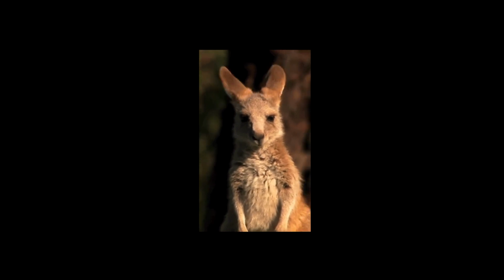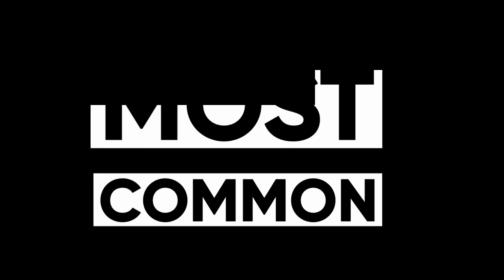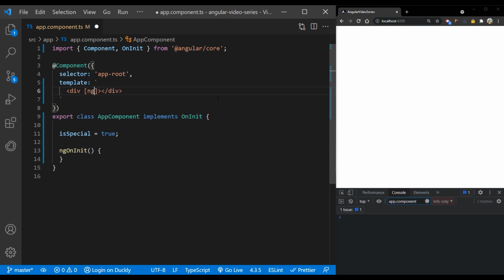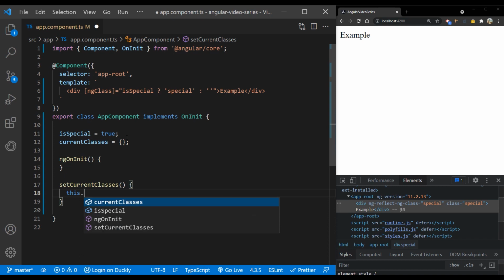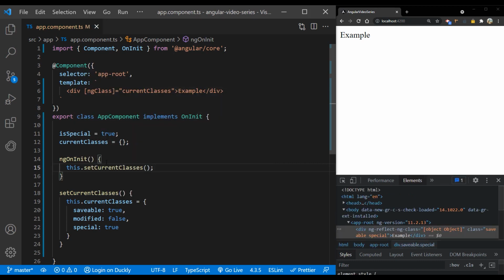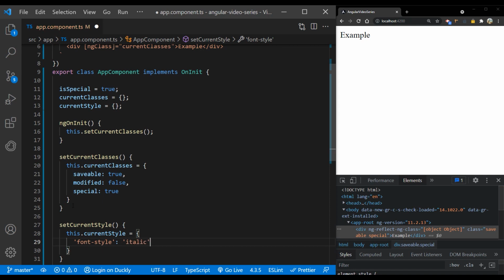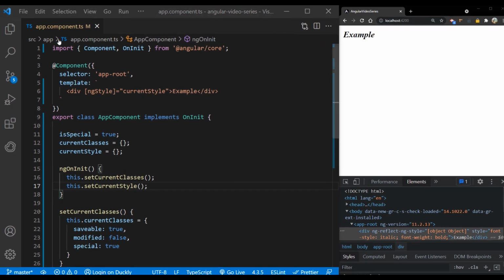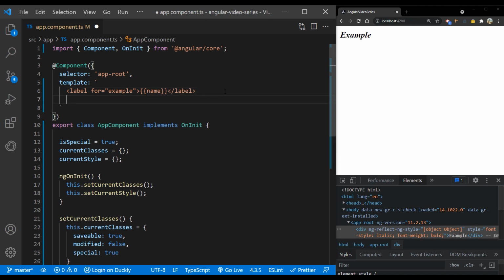Angular Video Series Part 14 || Directives In Angular Tutorial 2021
What are directives?

Directives are classes that add additional behavior to elements in your Angular applications. With Angular's built-in directives, you can manage forms, lists, styles, and what users see.

The different types of Angular directives are as follows:

Components—directives with a template. This type of directive is the most common directive type.
Attribute directives—directives that change the appearance or behavior of an element, component, or another directive.
Structural directives—directives that change the DOM layout by adding and removing DOM elements.

0:00 Intro
0:15 What are directives?
0:28 Types of directives
1:15 Most common attribute directives
1:50 Creating attribute directive
4:55 Outro